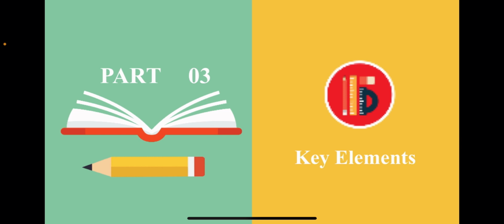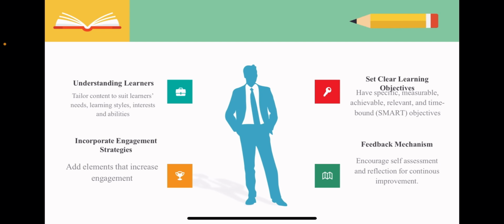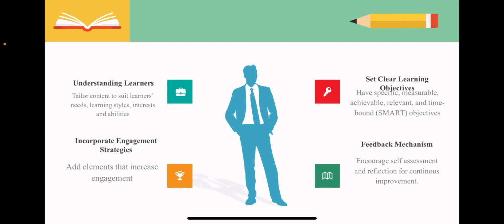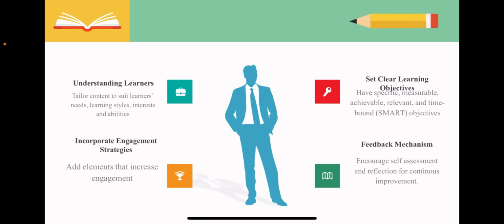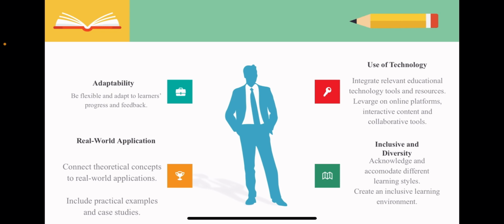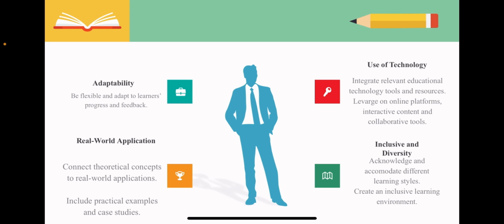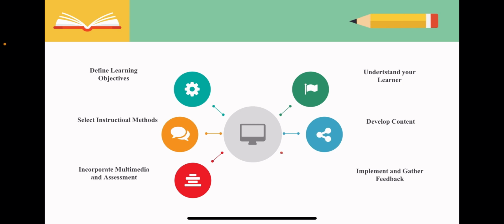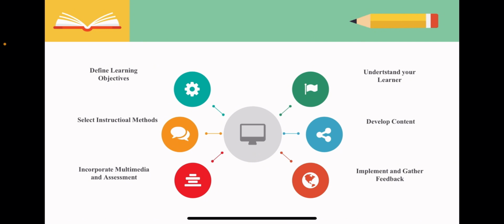Instructional Design for Educators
This video helps educators understand the concept of instructional design. Creating effective and inclusive resources is important.
After watching this video, educators will be able to better create resources that will promote effective learning in the classroom.